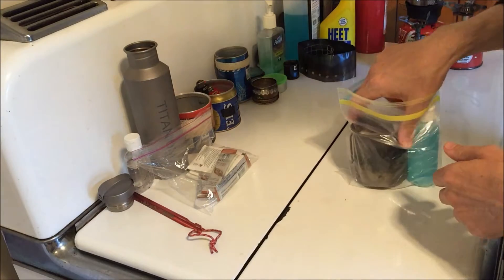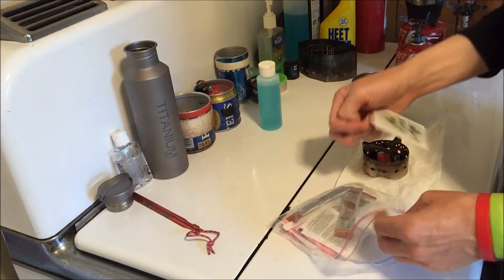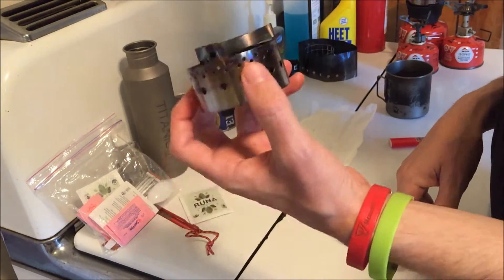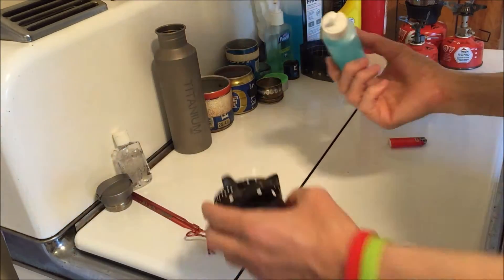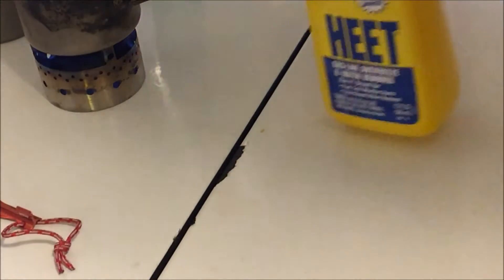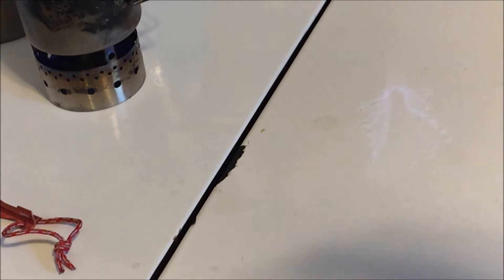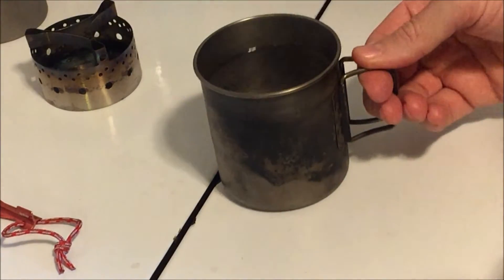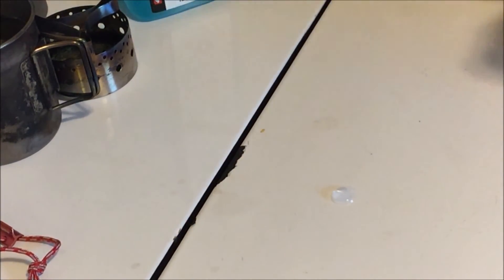Swissmar 'Swiss Fire Gel' - An extremely safe fuel for hikers!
Taking a look at the Swissmar 'Swiss Fire Gel' - an extremely safe fuel for hikers!

Original credit for using this in stoves goes to Jon from Flat Cat Gear, see his original video

You can buy the Swissmar 'Swiss Fire Gel' at amazon